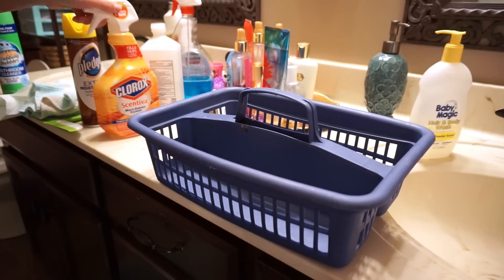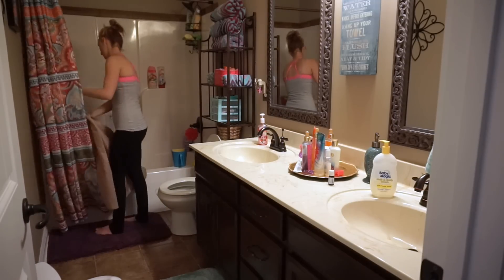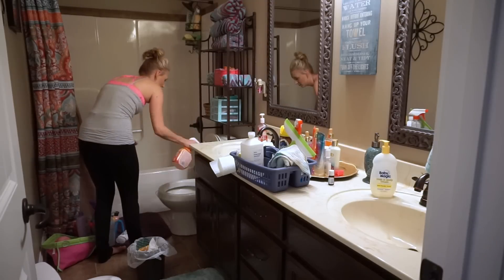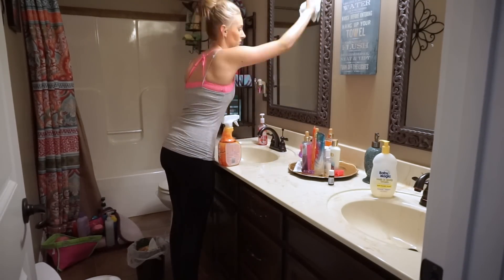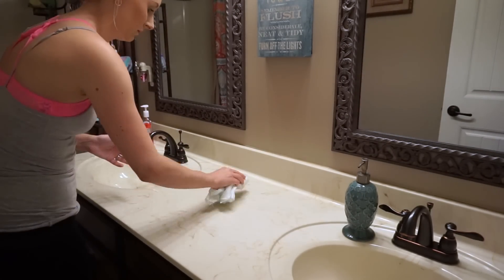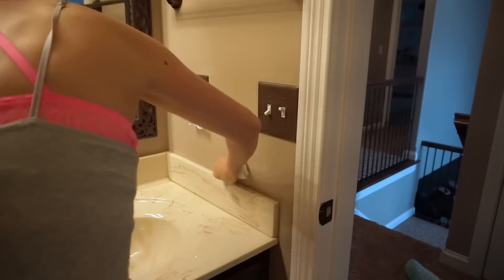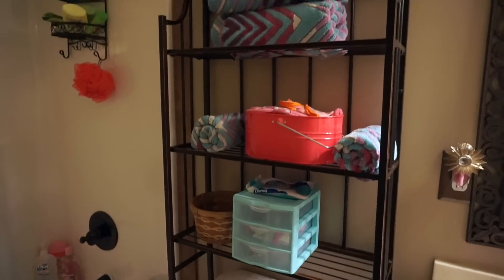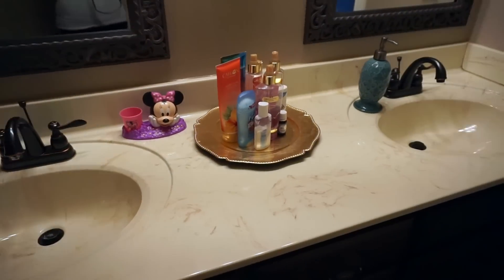My Bathroom Cleaning Routine~Tips & Motivation WHOOP!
Hey guys! This is my bathroom cleaning routine! This is my daughters’ bathroom. I hope you enjoy!

My name is Jessica and I have two girls ages 2 and 9! I am married to my high school sweetheart for going on 14 years now! I love everything about being a homemaker from cleaning to decor except cooking…and maybe laundry too…… HA HA. Please join me on my adventure with youtube!!!

Thank you SO SO much for watching!! xoxoxo